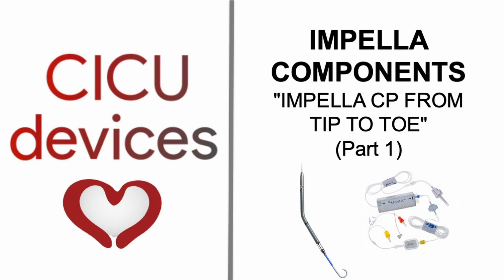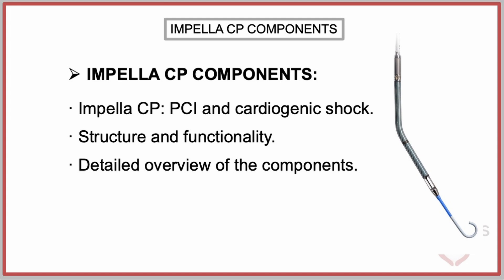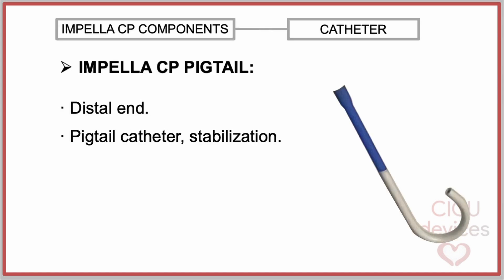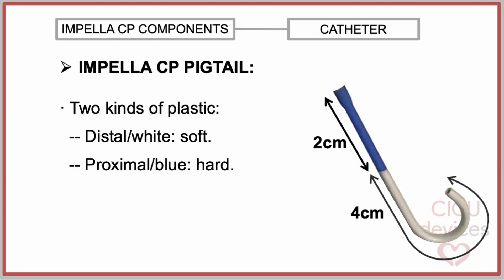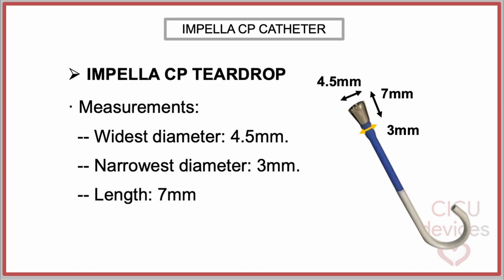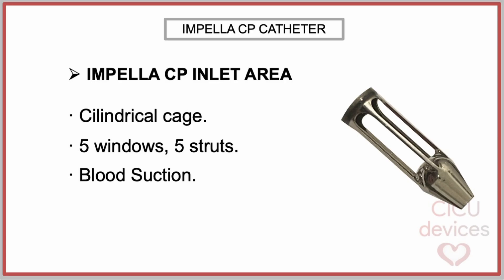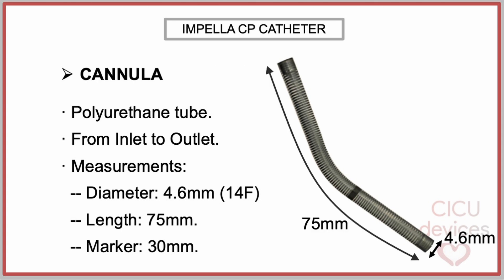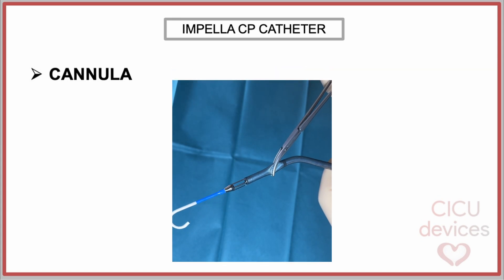IMPELLA CP COMPONENTS EXPLAINED - PIGTAIL, TEARDROP, INLET & CANNULA (IMPELLA GUIDE 008)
This video is the first part of a series of videos where we discuss the different parts of the Impella CP device. Understanding the structure and functionality of the device's individual components is essential for optimizing its use, ensuring accurate placement, and minimizing potential complications.

A detailed overview of the various components of the Impella CP is provided, emphasizing their design, function, and contribution to achieving effective ventricular unloading and circulatory support.

🔍 Topics:
· Functional design of the Impella CP pigtail and its stabilizing role
· Composition and dimensions of the teardrop connector
· Inlet area geometry and its relevance to blood entry
· The 14F polyurethane cannula and its fluoroscopic landmarks